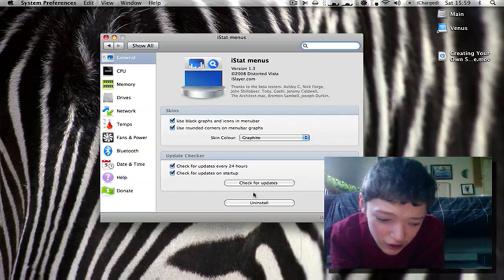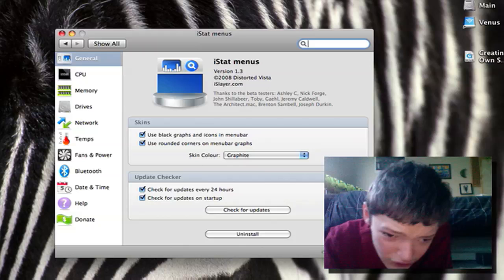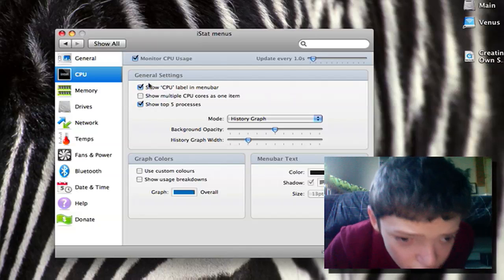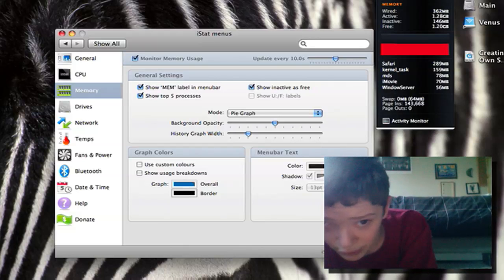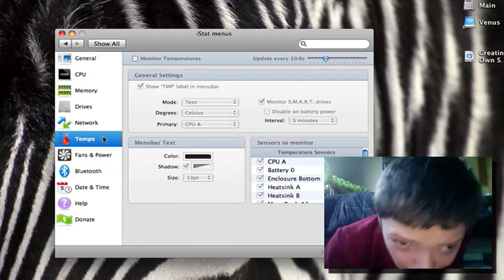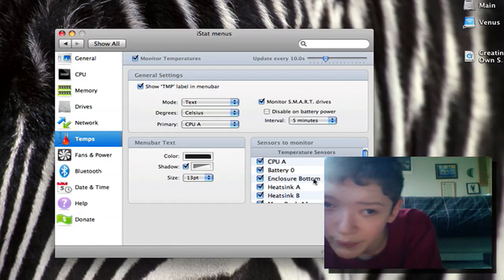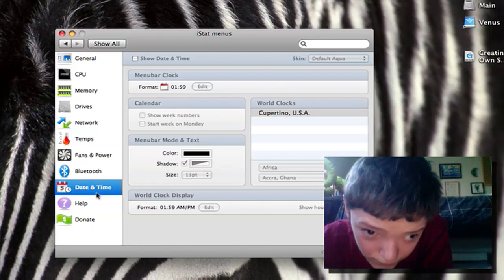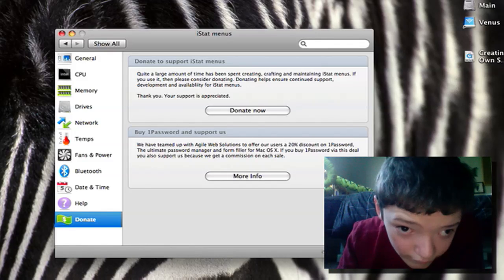Overview of iStat Menu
When I showcased the contents of my menu bar, I mentioned an application called iStat and said it was great for monitoring your machine. I feel that it ought to stand alone in its own video as it is simply awesome.